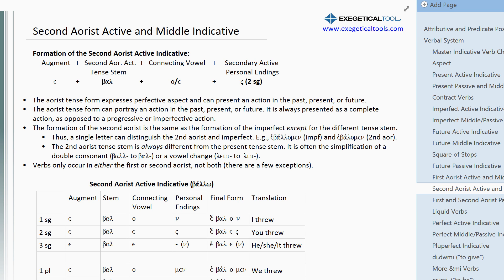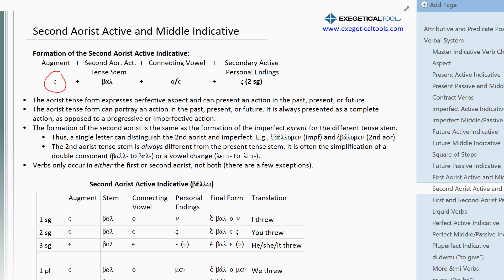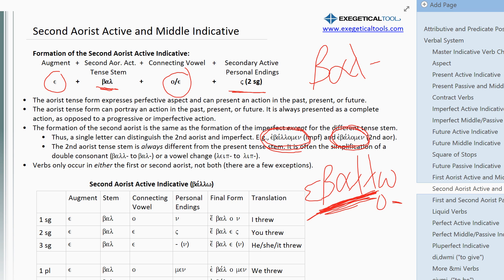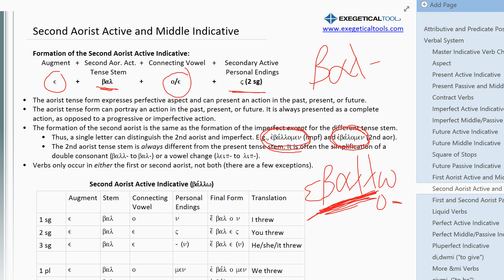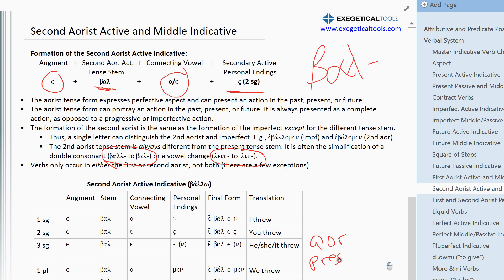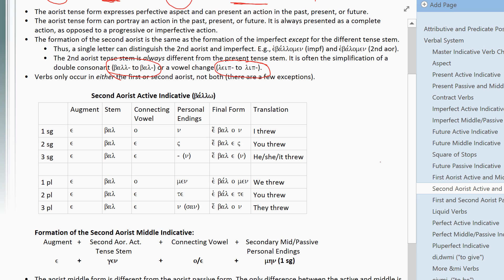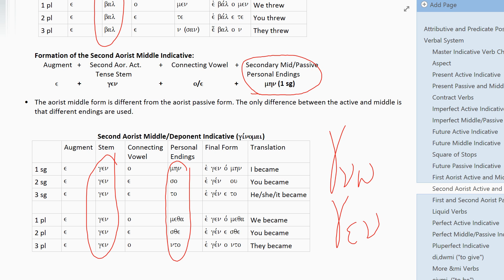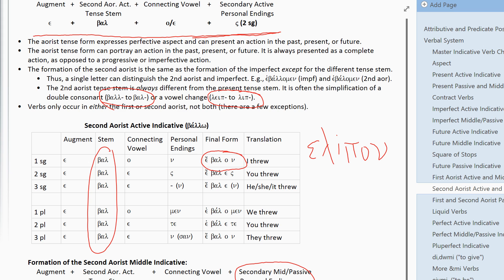Exegetical Tools Basic Greek: Second Aorist Active & Middle Indicative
Exegetical Tools exists to provide exegetical resources for those with an interest in biblical studies, particularly the biblical languages.

This series teaches through the basics of Biblical Greek.